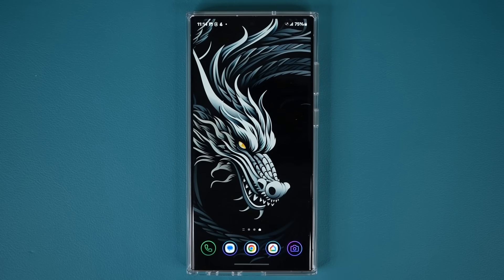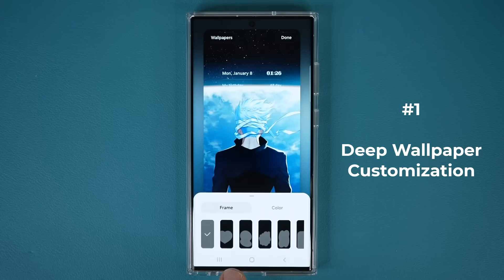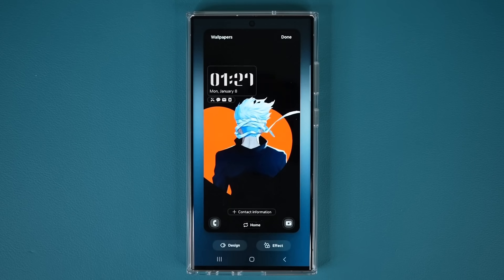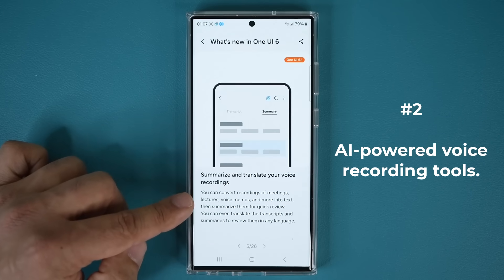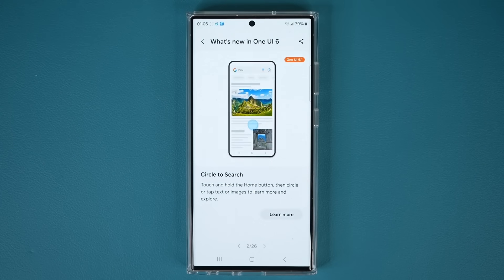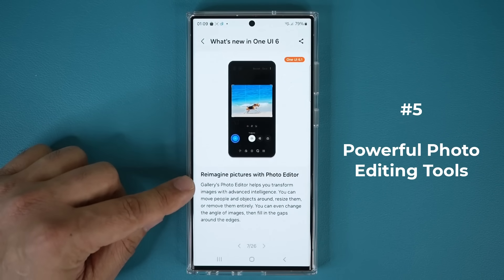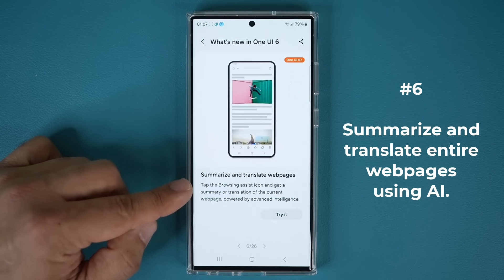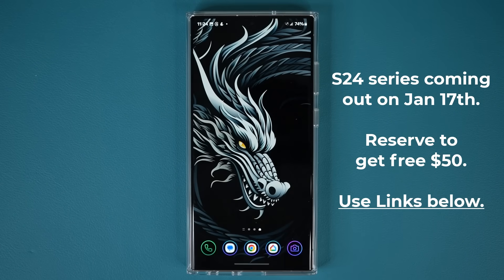Massive One UI 6.1 Update Incoming to Galaxy Phones - 6 BRAND NEW FEATURES!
(get it done before it's gone)

Samsung Galaxy smartphones are slated to receive a massive  one ui 6.1 update which will bring 6 new powerful new features to phones like S23 Ultra, S22 Ultra, Fold 5 and more.

S24 Ultra will have these AI features standard.